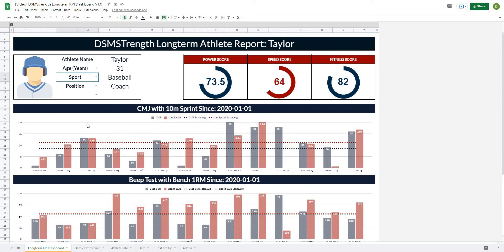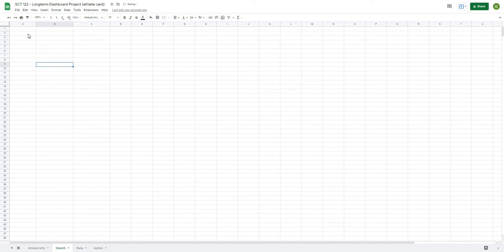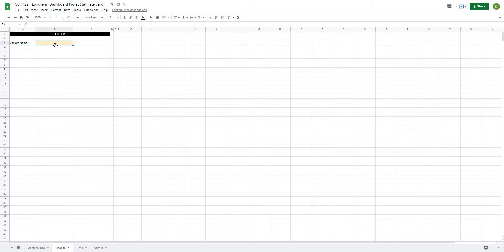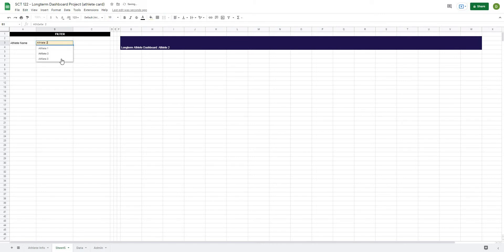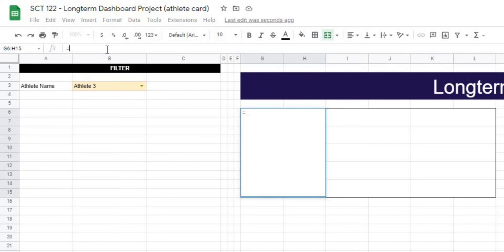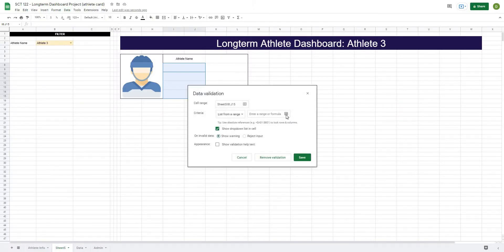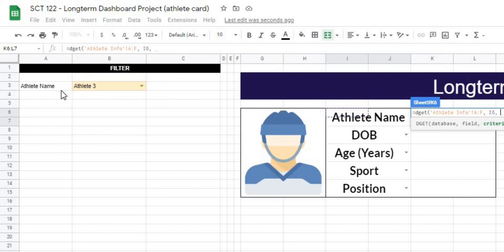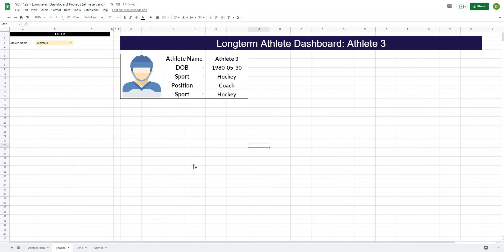Google Sheets Longterm Dashboard for Athletes | Part 2 | Dynamic Athlete Card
In this video we begin a new series to create the long term athlete dashboard in google sheets. This dashboard is going to compliment the Athlete Dashboard we have previously created and allow for data to be seen over a longer period of time.